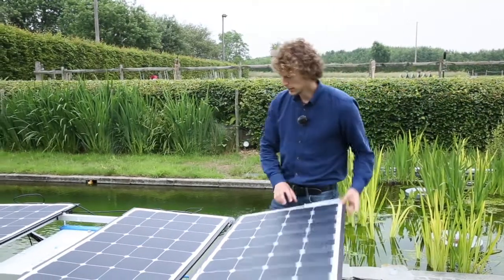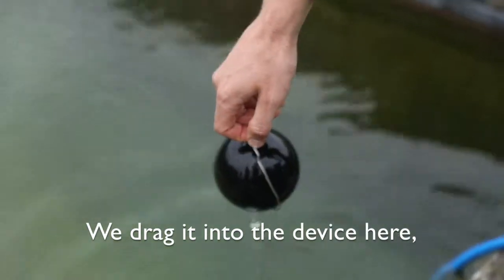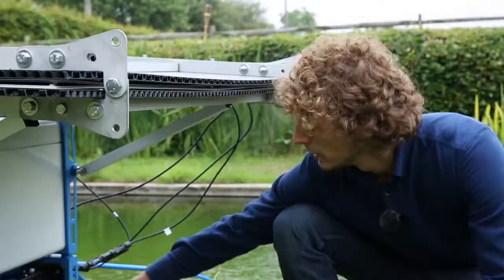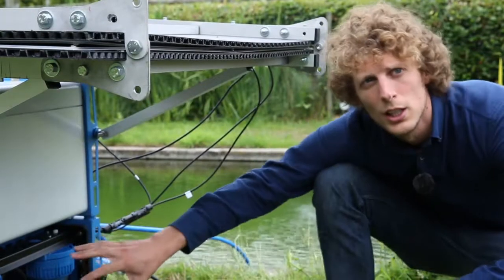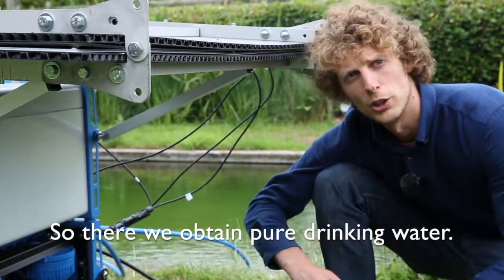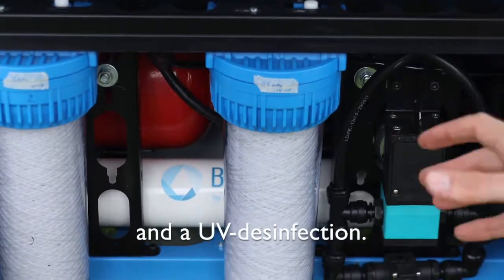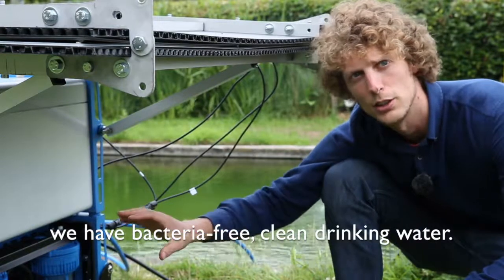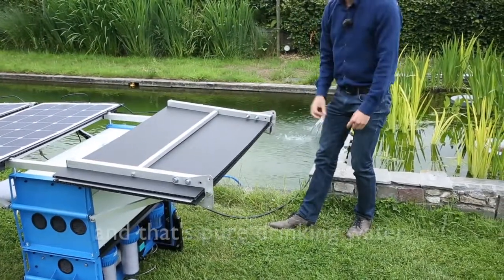HOW OUR TECH WORKS (Pieter Derboven)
Pieter Derboven: How does the SolarAQ turn dirty water into clean drinking water?

Steps being used in our filtration process that produces 180L/H of clean drinking water!

Step 1
Pre-filtration were all the particles are taken out of the water

Step 2
Purification through membrane technology, all the bacteria, viruses and other harmful compounds are taken out in this step

Here we obtain clean drinking water

Step 3
Last step is an active carbon filtration and UV-disinfection that ensures a good taste and smell of the water

OUR VISION - A world where everyone has access to premium drinking water.

OUR MISSION - To provide the world with sustainable premium drinking water in a socially responsible way

Discover SolarAQ -The SolarAQ is our unique off-grid drinking water purification system that allows anyone having an accessible source of water to get safe drinking water.

We’re on a mission to provide safe and clean water to the world while preserving the environment. 10% of our profit is donated to Water Heroes, a self-managed non-profit organisation that offers our products to those who need it the most.